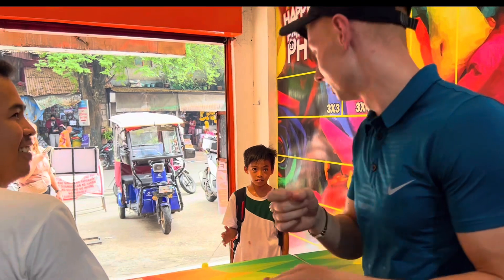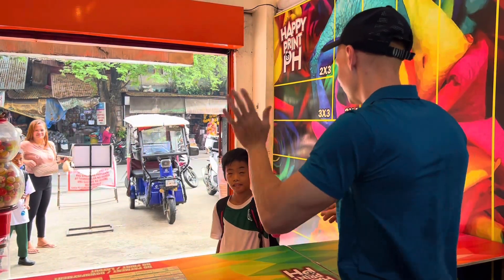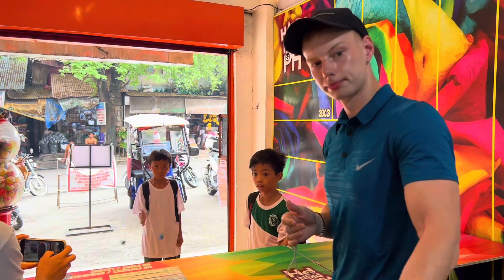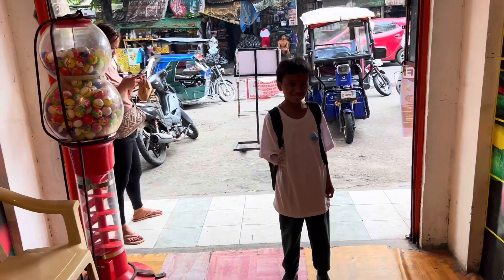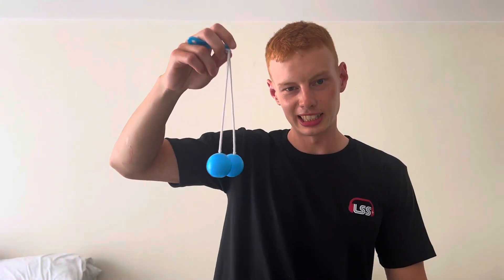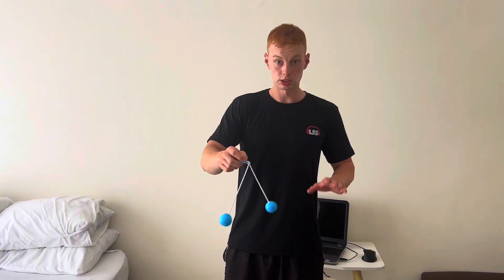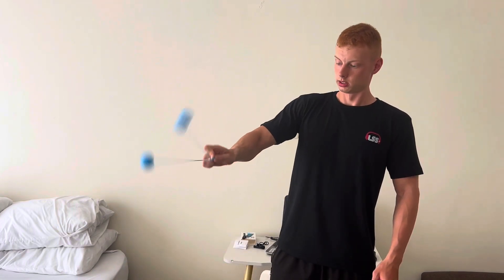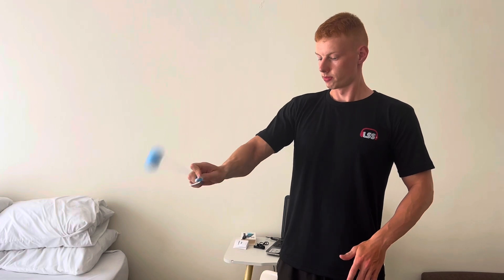Foreinger Playing Lato Lato 🇵🇭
Lets play, Lato Lato !